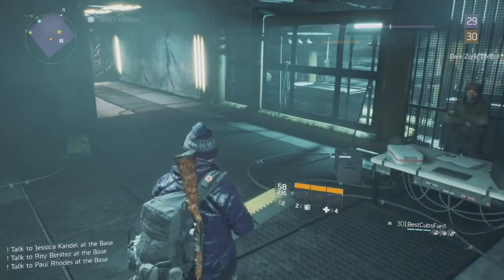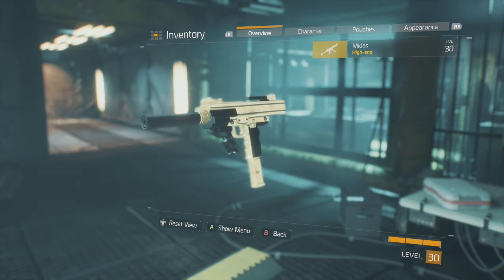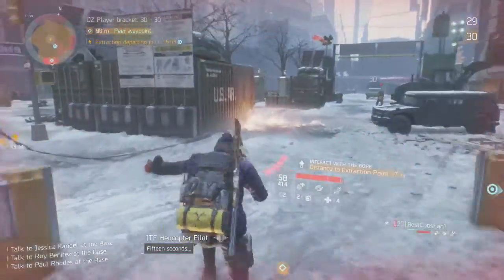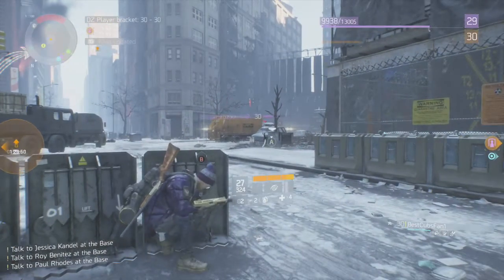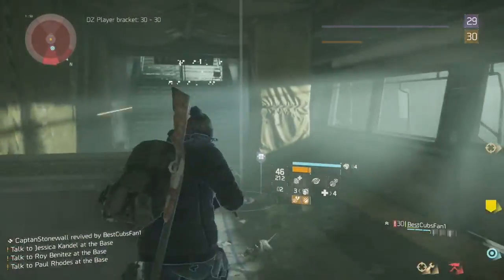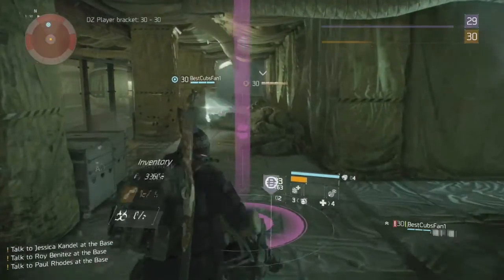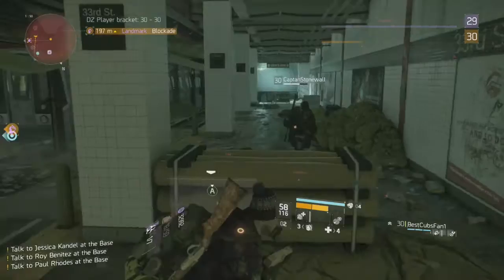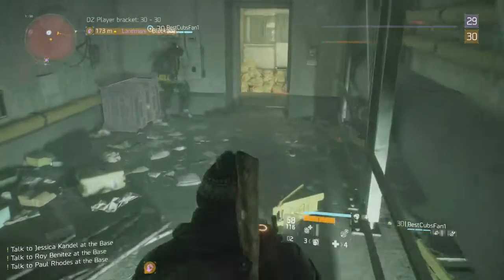The Division: "Midas" | High-End Weapons Guide!